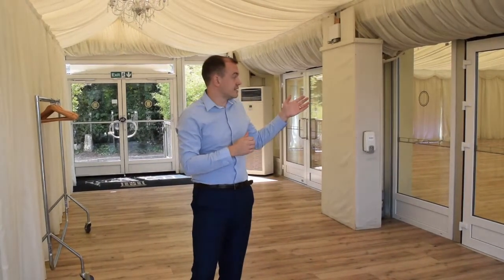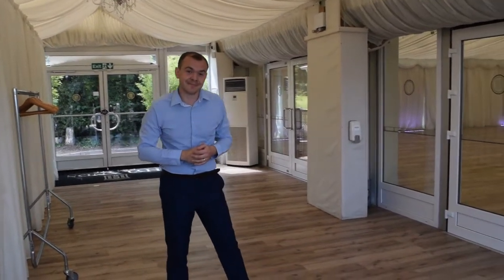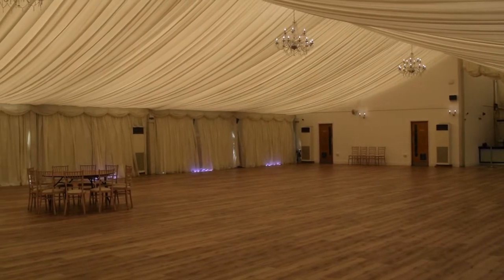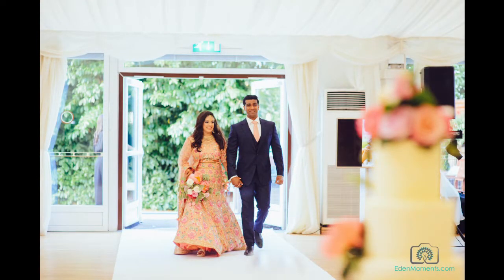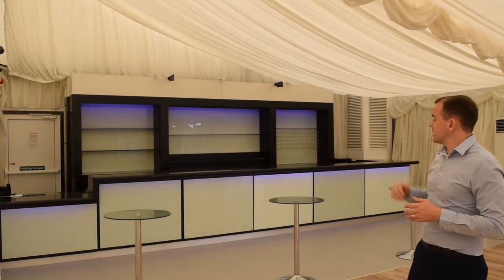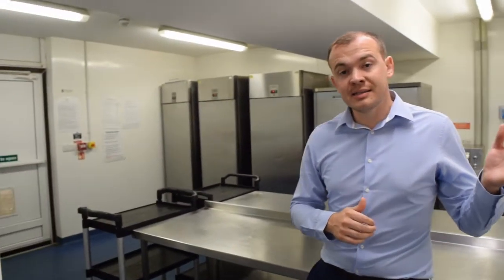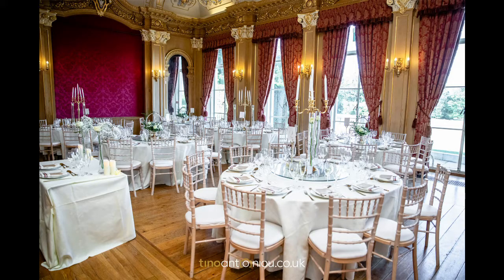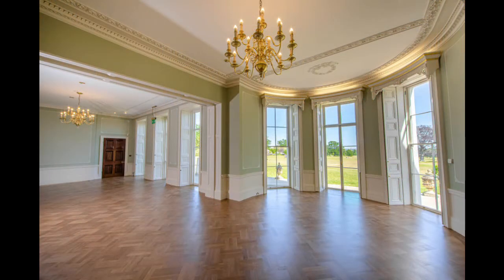Sit Down Meals and Receptions at Hylands Estate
Tom walking you through sit-down meals and evening receptions at Hylands Estate